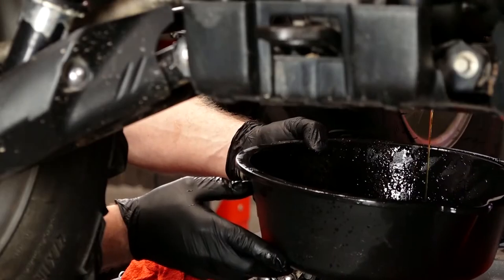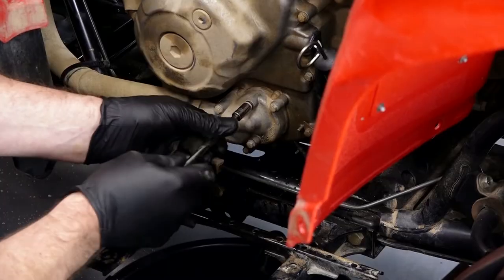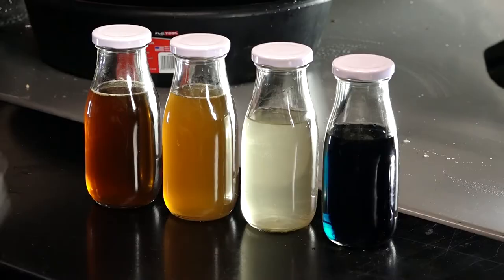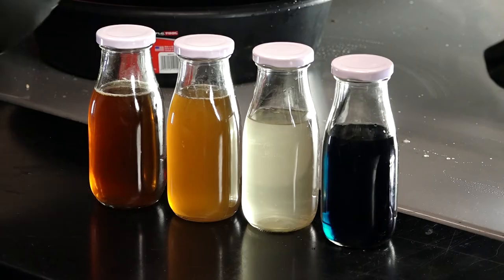Yamaha Grizzly Coolant Flush | Yamaha YFM700 | Partzilla.com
Buy the parts and supplies for your Yamaha Grizzly YFM700 coolant change

This started off as just a coolant change on our Yamaha Grizzly 700, but once we cracked open the cooling system, we knew there was a little more work to do. The fluid was so dirty, we knew it was time to clean the system, so we’ll show you how to flush the radiator on your Yamaha Grizzly. For this, you’ll need to get a good radiator flush at your auto parts store, but make sure it is compatible with your aluminum radiator.

First, we’ll show you how to get the footwell and the plastics out of the way to access all of the parts of the cooling system. Then, we’ll show you how to drain the radiator fluid so you can start flushing the system. After a few runs using the flush and some water, we’ll show you how to fill the system and set the level using our Yamacool pre-diluted antifreeze.

How often should you change the coolant on your Yamaha ATV? Yamaha recommends every two years. After that, the fluid can turn acidic and will start to corrode the inside of your cooling system.

VIDEO HIGHLIGHTS:
Removing footwell and plastic - 1:20
Draining radiator fluid - 1:30
Flushing the radiator - 2:20
Bleeding the cooling system - 2:30
Refilling the radiator - 4:00
Setting the reservoir level - 5:30

In the video we’re working with a 2007 Yamaha YFM700 Grizzly, but you may have similar steps for your Yamaha ATV.